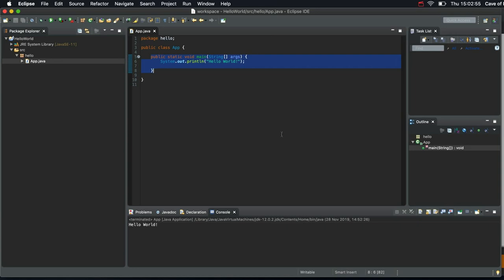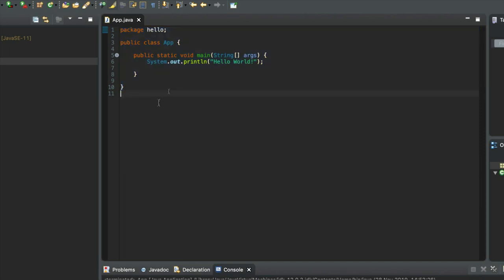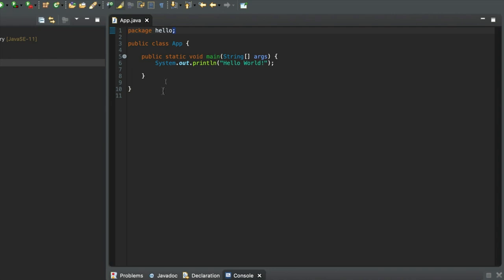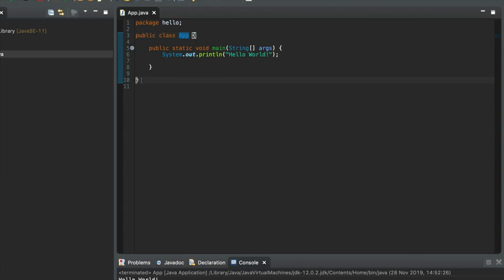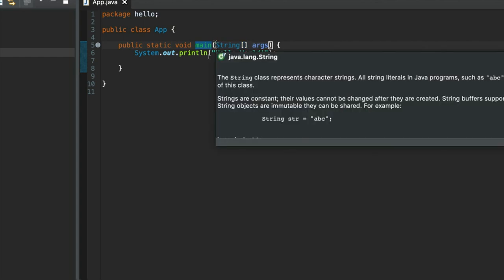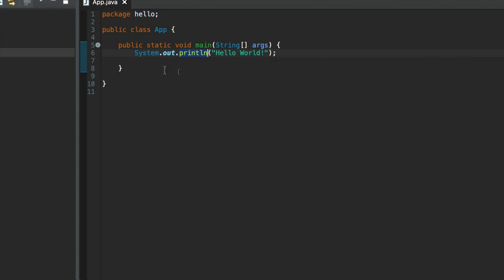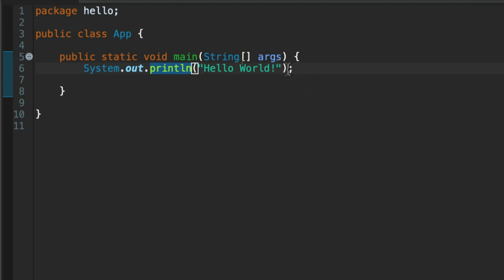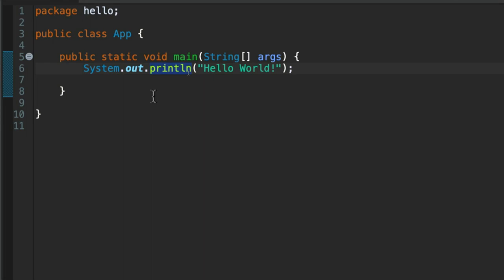A Closer Look at Hello World: Java 11 For Complete Beginners 008